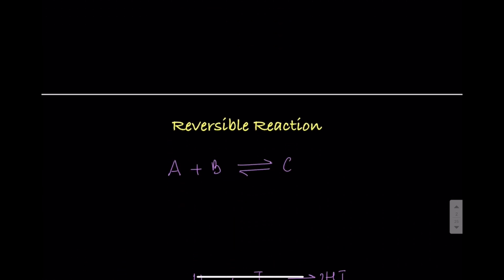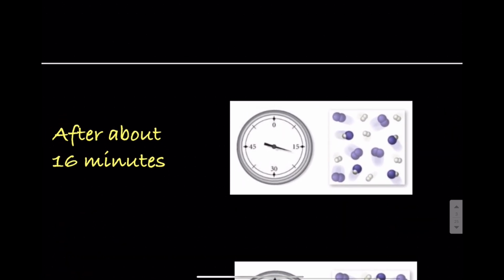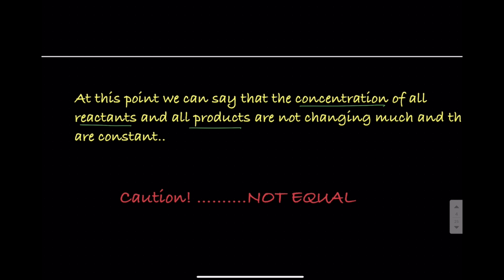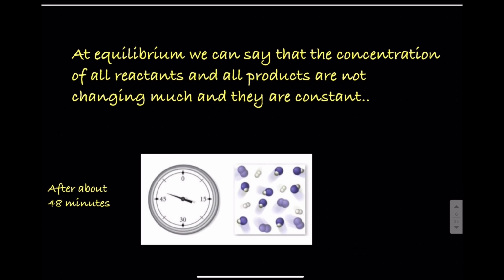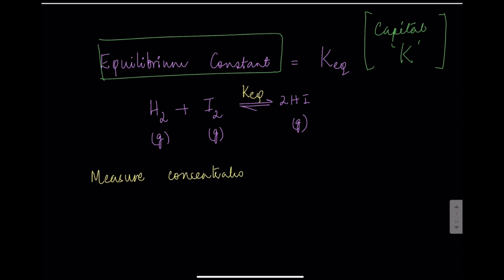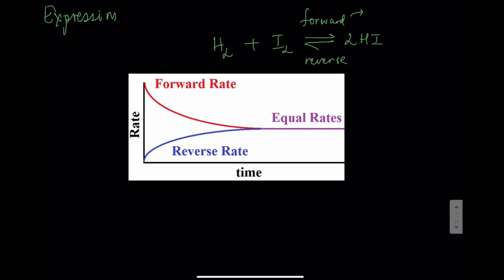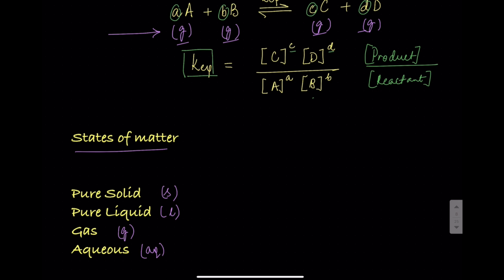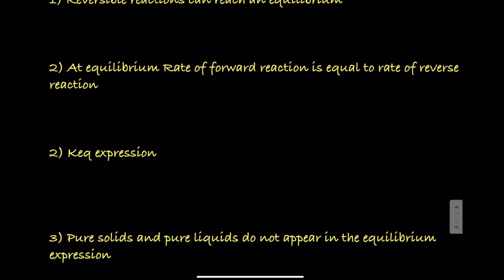Chemical Equilibria Part I